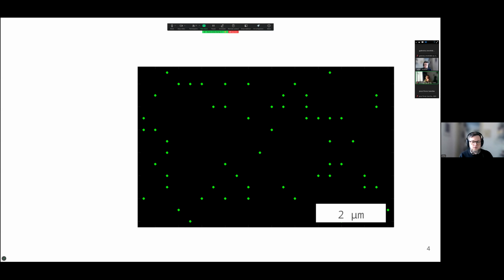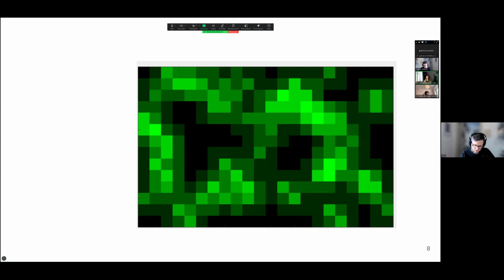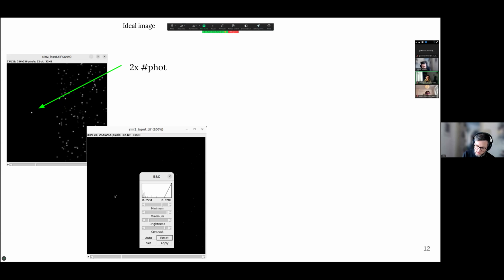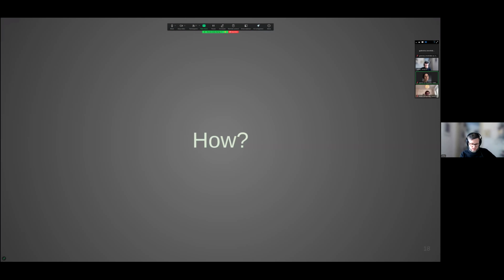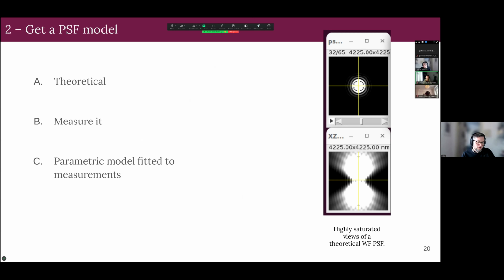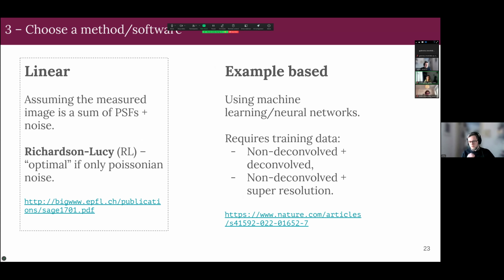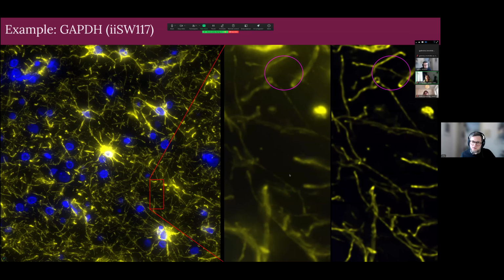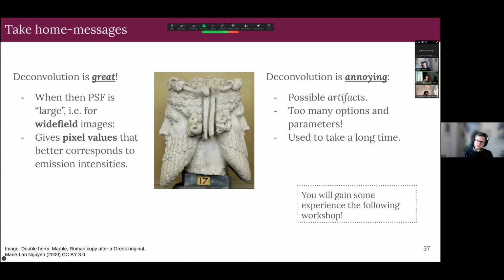Introduction to 2D and 3D deconvolution 2026